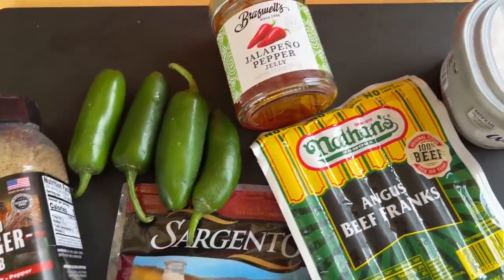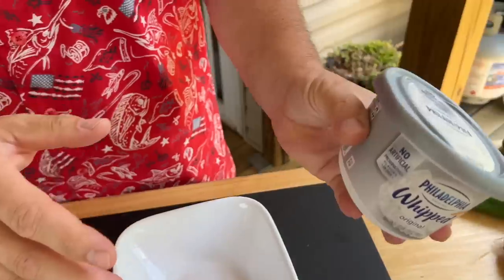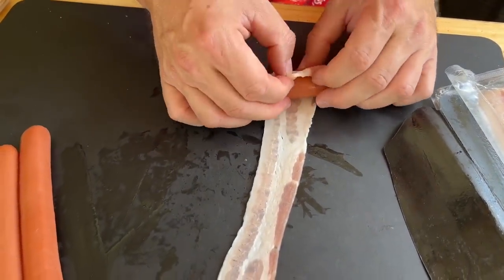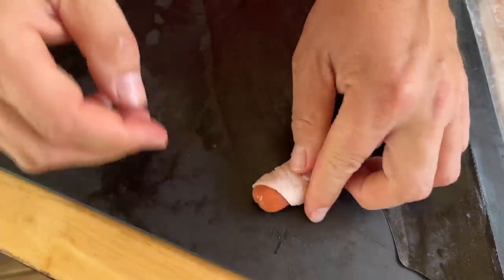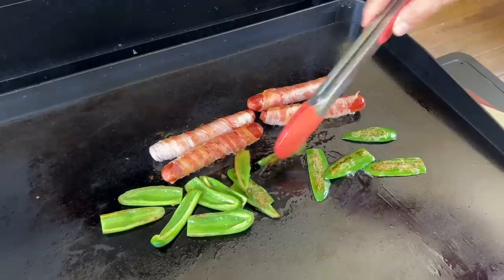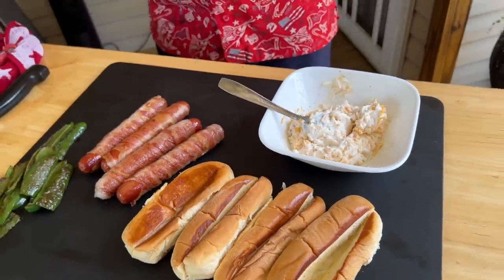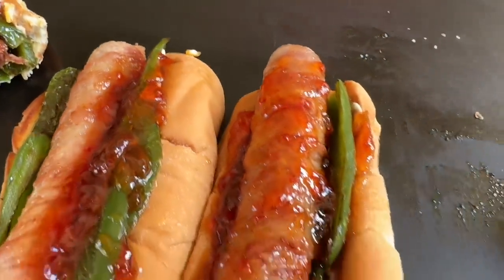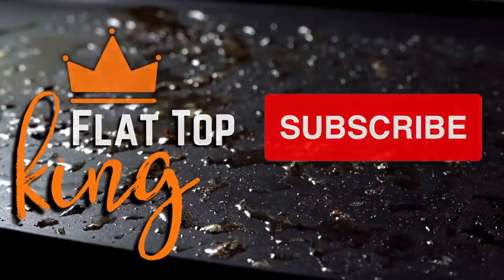Jalapeno Cream Cheese Hot Dogs - 4th of July Special on the Griddle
These jalapeño cream cheese hot dogs will be one awesome 4th of July recipe to make on the griddle!  These bacon wrapped jalapeño popper hot dogs are loaded with a cream cheese and cheddar mixture and topped with a hot pepper jelly for the perfect mix of spicy and sweet!

Learn how to make bacon wrapped hot dogs so your bacon doesn’t fall off… no toothpicks needed!  Then, slice up some fresh jalapeños and cook the jalapeños and hot dogs on the griddle.

Toast your buns, then spread the cream cheese mixture on.  Top with some of the sautéed jalapeño pepper strips and your bacon wrapped hot dog.  Then drizzle on some hot pepper jelly for an awesome gourmet style hot dog on the griddle.

Hope you guys enjoy this 4th of July special on the griddle… Try this easy and flavorful hot dog recipe on your Pit Boss, Blackstone, or Camp Chef!

Theflattopking.com

MY FAVORITE COOKING TOOLS:
Wireless Thermometer
My Infrared Laser Thermometer
KitchenAid Artisan Series 5 Quart
Breville Smart Oven Air Fryer Pro

Cavender's All Purpose Greek Seasoning

PIT BOSS  Southwest BBQ Rub
PIT BOSS  Lonestar Beef Brisket Rub

KNIVES I USE:
HENCKELS Four Stars 7in Filet Knife
HENCKELS Four Star Utility Knife
VICTORINOX 6in BONING KNIFE

GRIDDLE MUST HAVES:
Meat Press Stainless Steel
Squirt Bottles
Melting Dome and Resting Rack

WEBER LINKS:
Weber Griddle Insert --
Weber 28in Griddle --
Weber Genesis S-435 —

SMOKER AND GRILL MUST HAVES:
Black Disposable Gloves
Weber Burger Press
Charcoal Chimney
OXO Good Grips Silicone Pot Holder